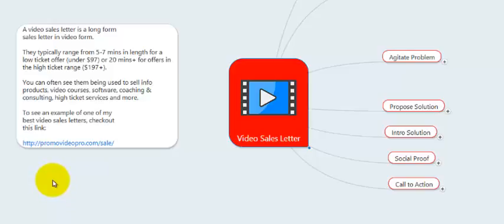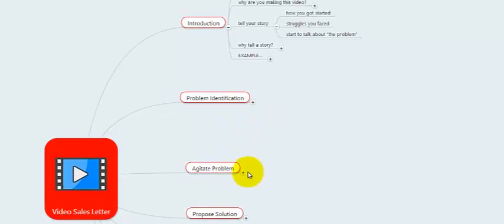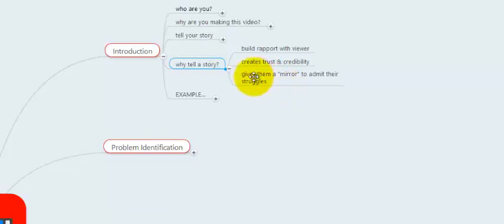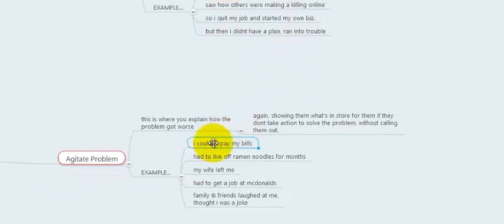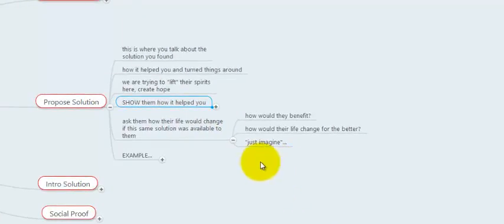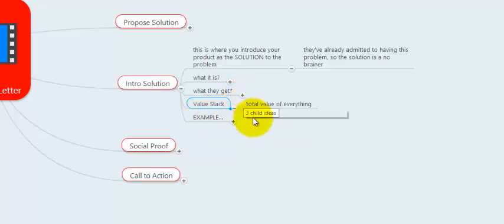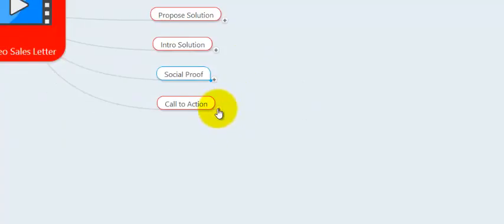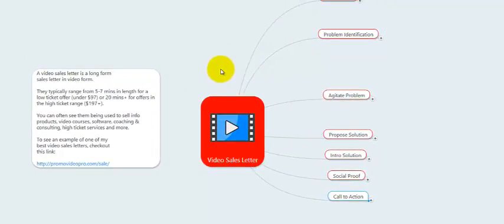Aumentar ventas con videos. Video Carta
Hacer video comerciales. La técnica de la video carta
Diferentes técnicas para hacer videos que realmente venden.
Con esta sencilla guía podrás aumentar las ventas fácilmente